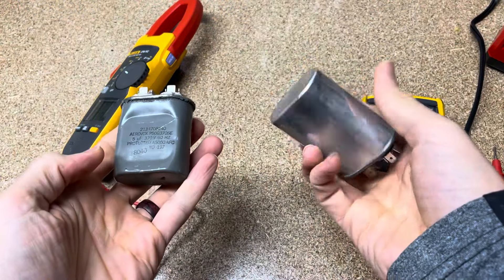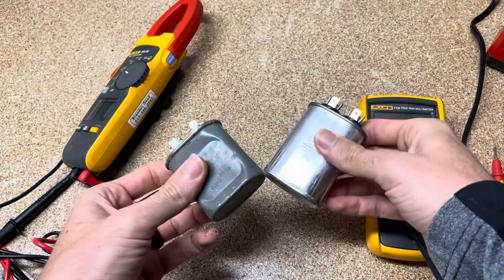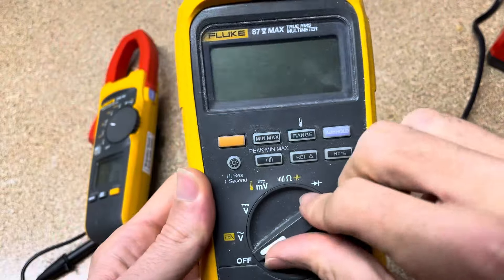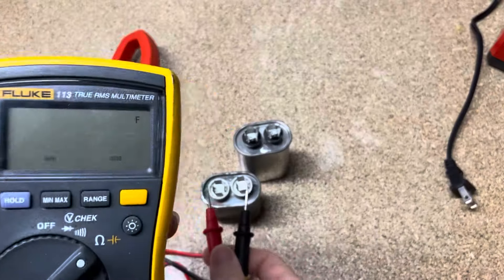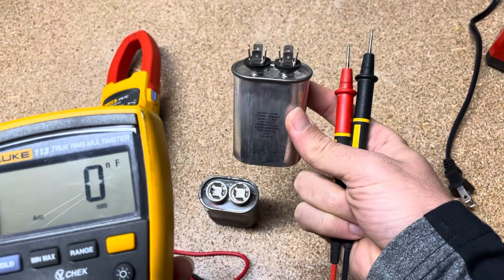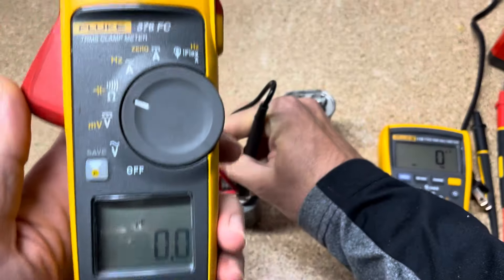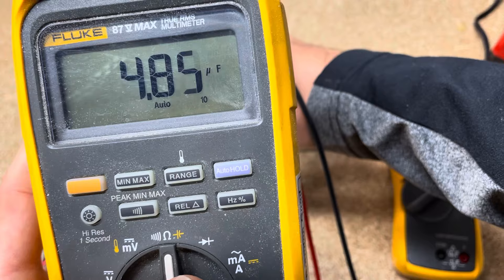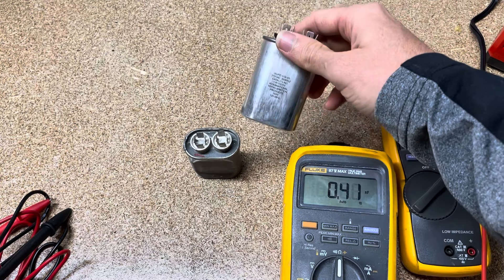How to check a capacitor - Fluke Fridays - Episode 120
How to check a capacitor or measure capacitance using a Fluke meter.